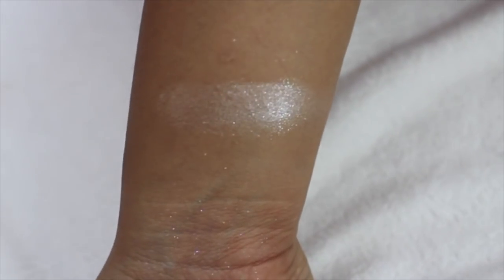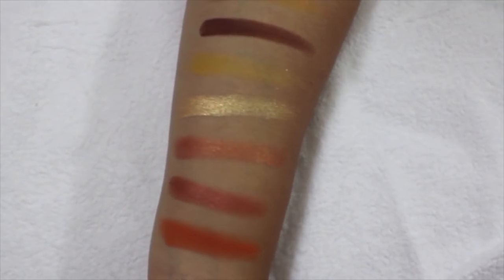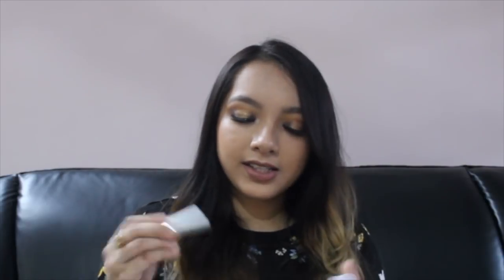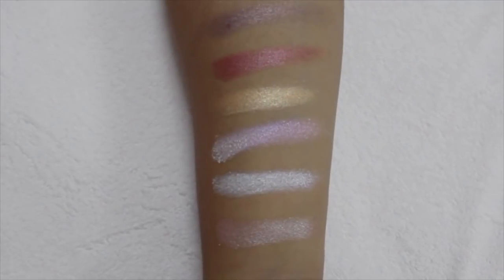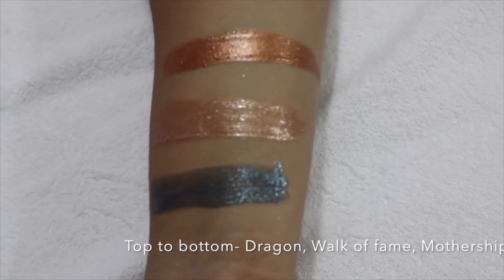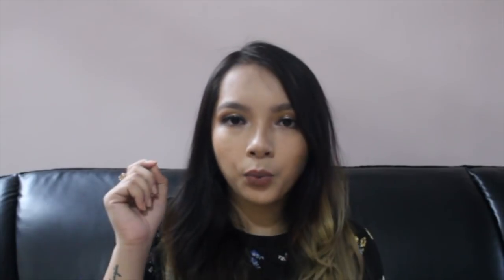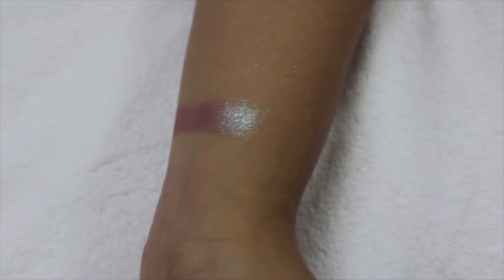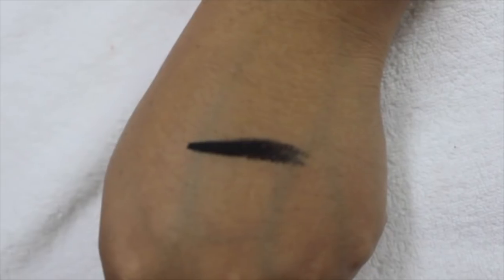Colourpop Review + GIVEAWAY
2. Like the video
3. Comment and tell me which is your favourite video of mine & why?
5. If you're under 18 you must have your parents permission.
*Open for only Indian Residents*

I hope to reach the stars through my dancing. I also try to entertain people and give them something to learn through my videos.

~ Love Dweety.

Arpita Dutta was a contestant in DID L'il Master Season 2. She made it till the Top 100 dancers of India. Arpita is also the Grand Prize Winner of Jhalak Dance With Madhuri Competition, organized by Jhalak Dikhhla Jaa in association with dancewithmadhuri.com.
Currently learning Bharatnatyam, Sattriya and all other Western styles.